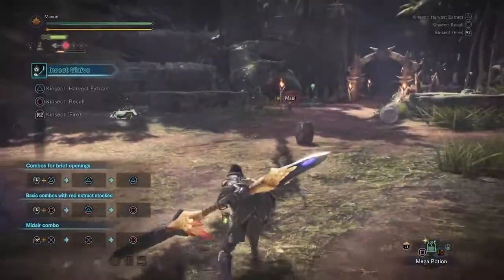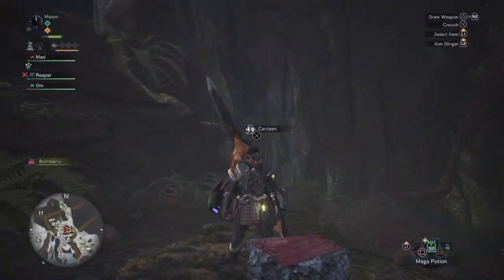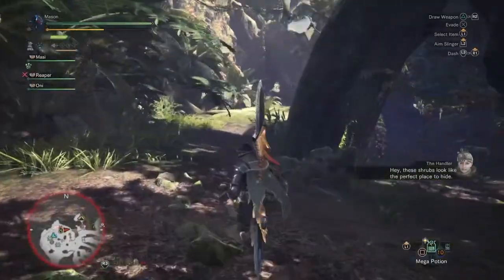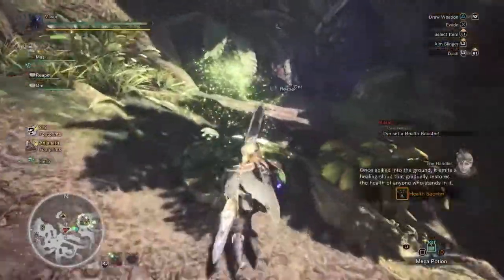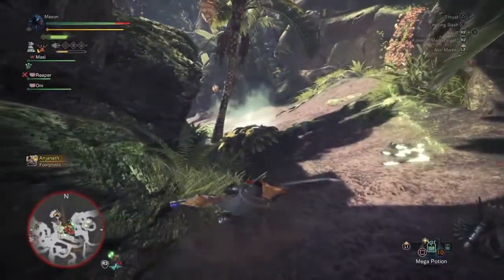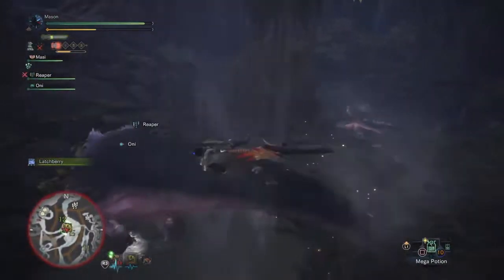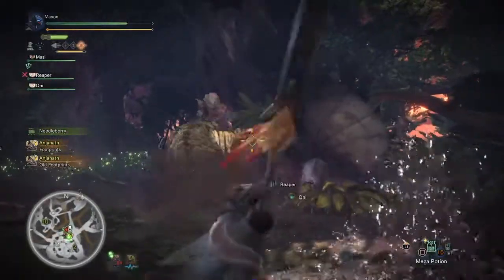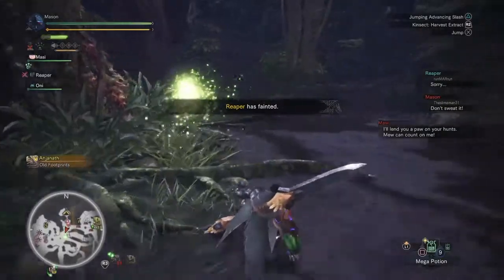Old Monster Hunter Beta Gameplay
Im back i guess